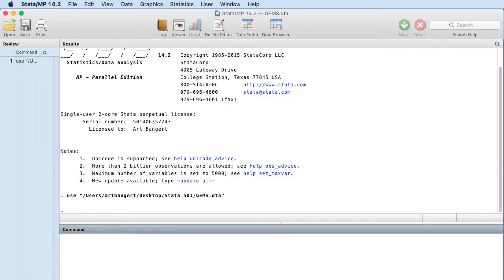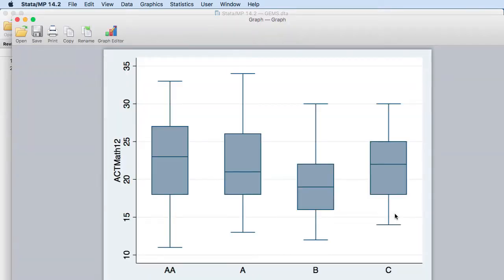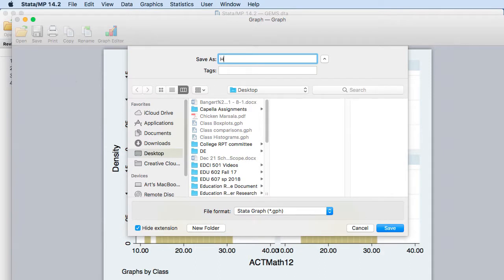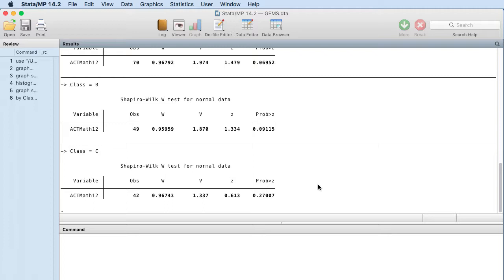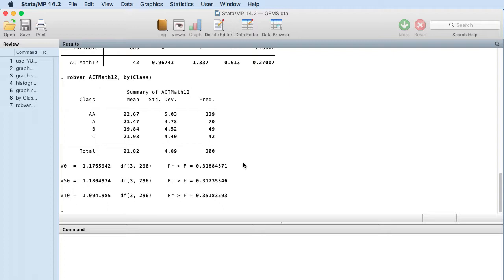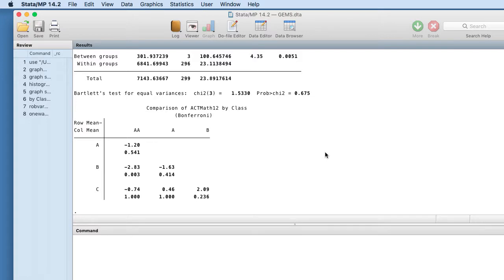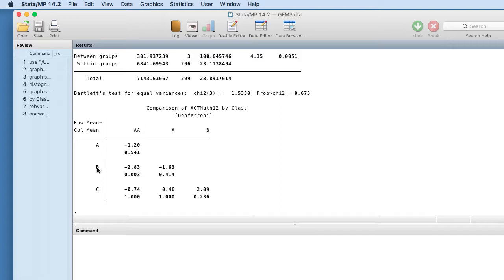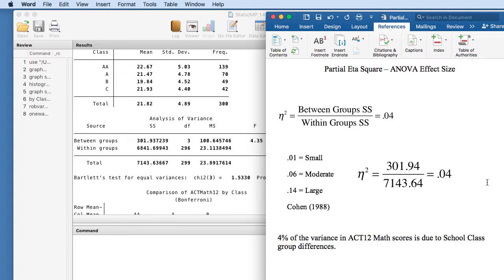One ANOVA with Stata